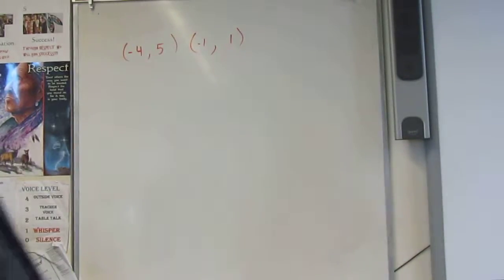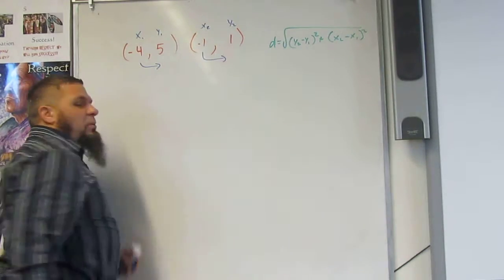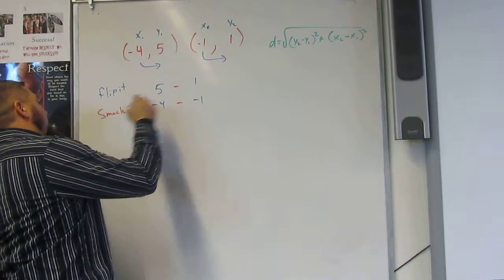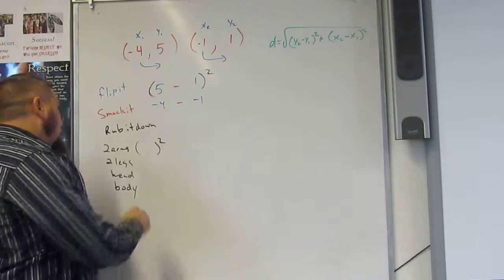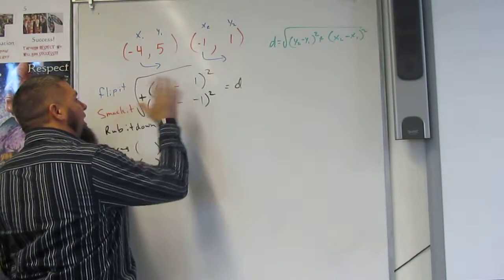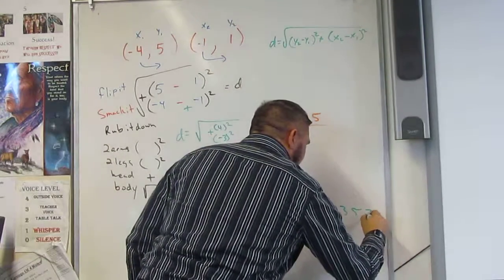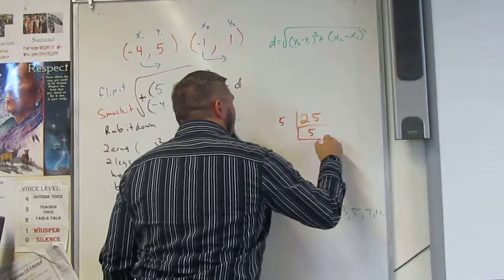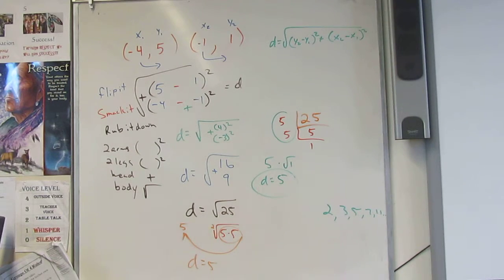MTS Geometry Ch1 Distance Formula 2